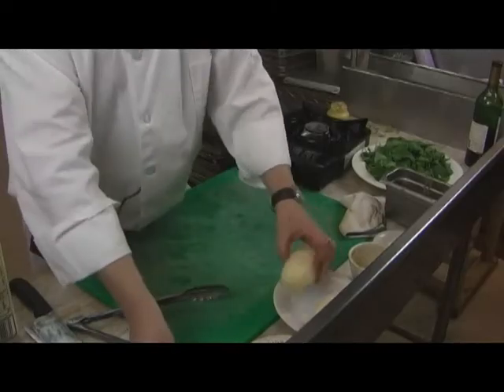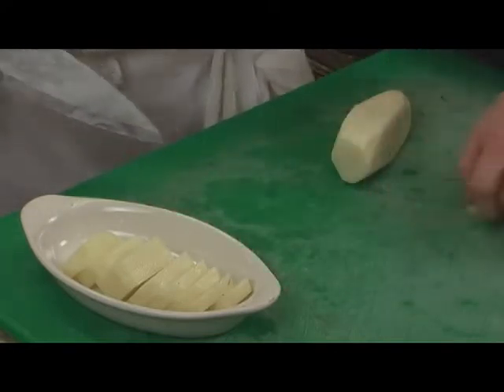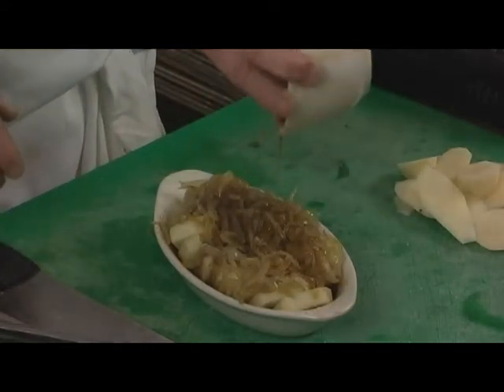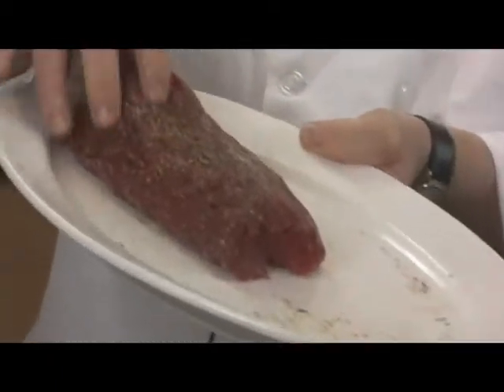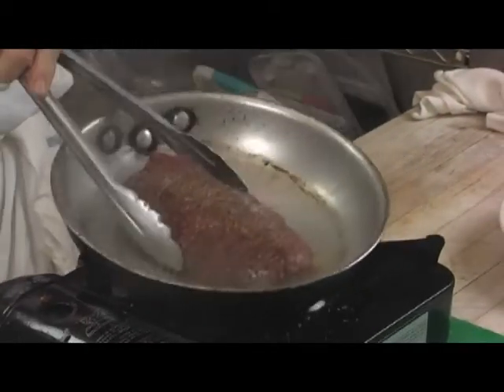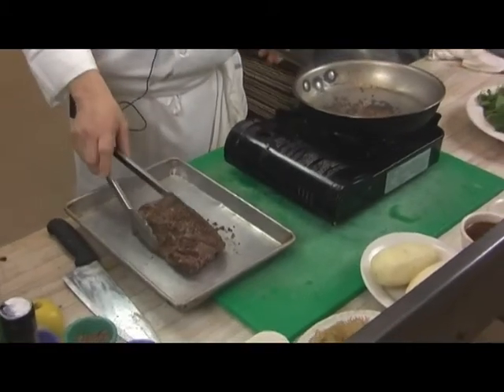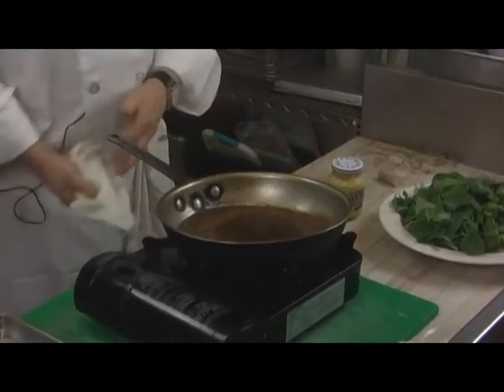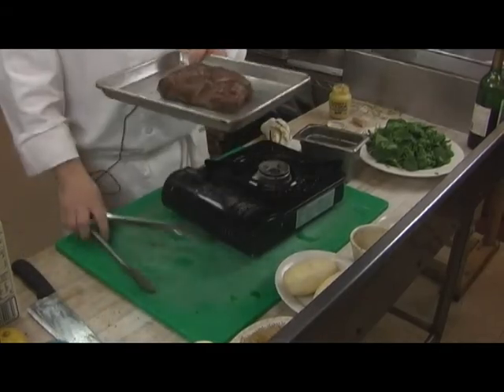Dinner Party Filet Mignon Recipe-pt1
Chef Peter prepares 7 dishes for a great dinner party menu. This video part 1 features a filet mignon recipe. Peter is the executive Chef and owner of Griffins Restaurant in Cresskill, NJ